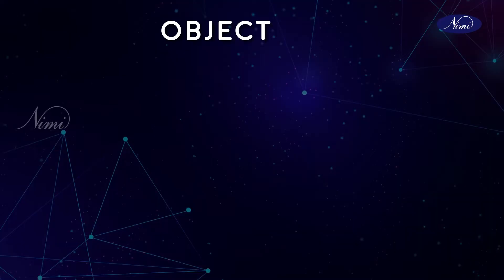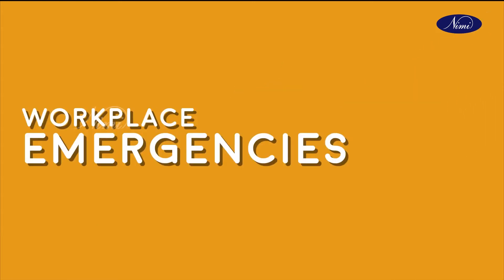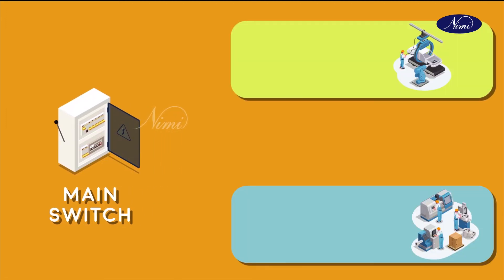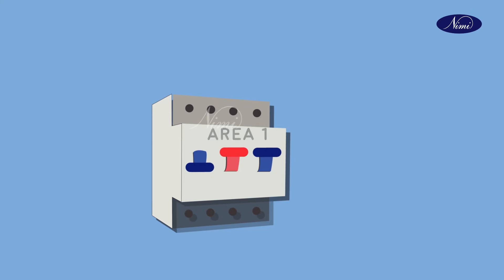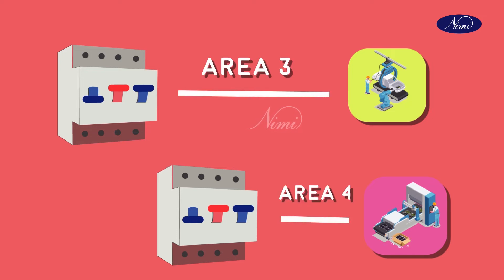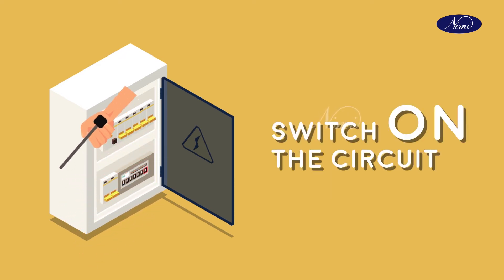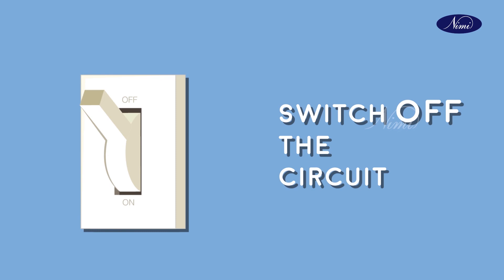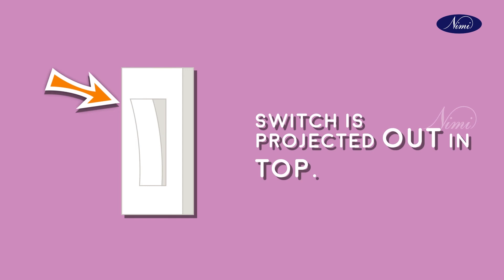Area of control of switches